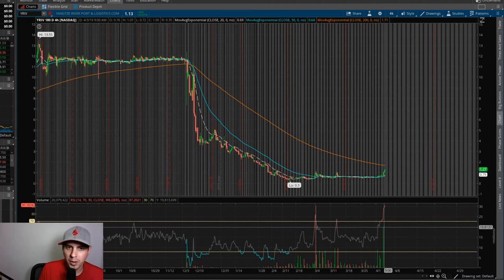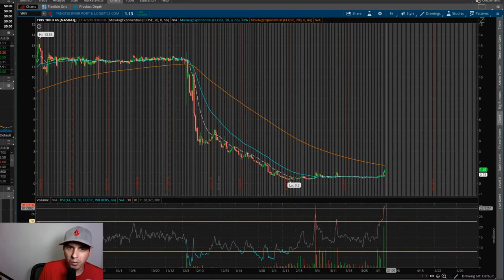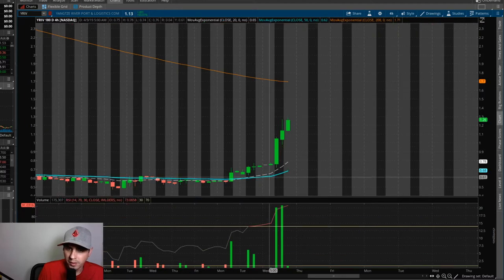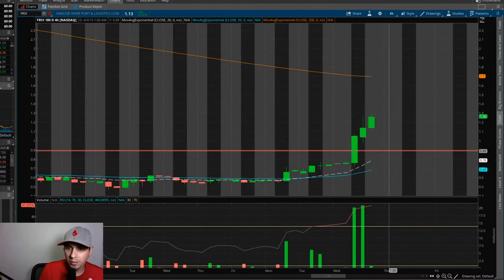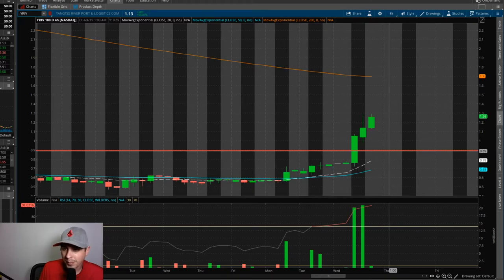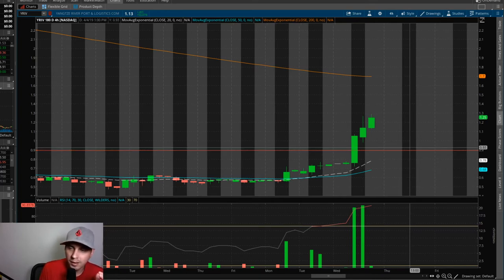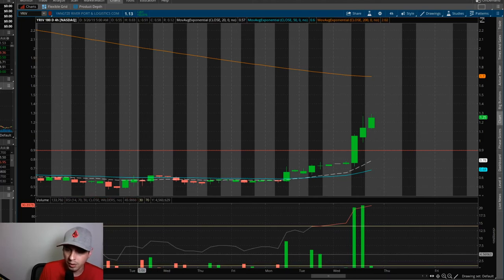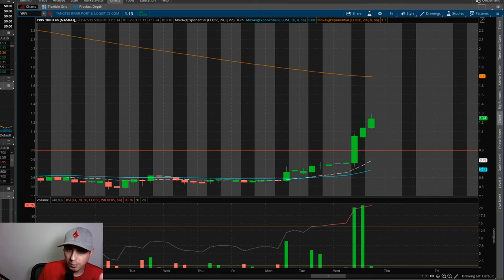YRIV Stock for Swing Trade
YRIV stock is looking good for a Swing trade. I'm looking for it to pull back for a good entry. Sorry about the short video I'm under the weather today but needed to get this out for you guys.

These videos are for educational and entertainment purposes only. Investing of any kind involves risk. While it is possible to minimize risk, your investments are solely your responsibility. It is imperative that you conduct your own research. I am merely sharing my opinion with no guarantee of gains or losses on investments.